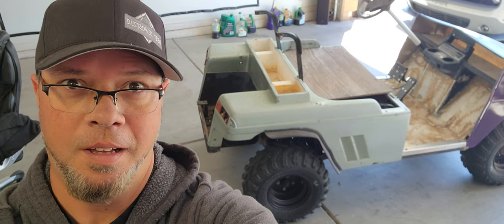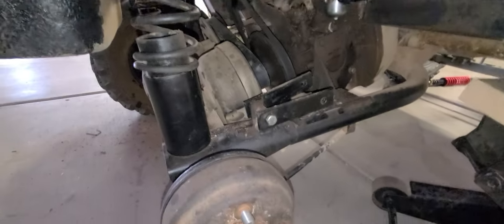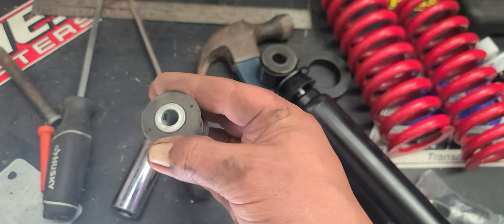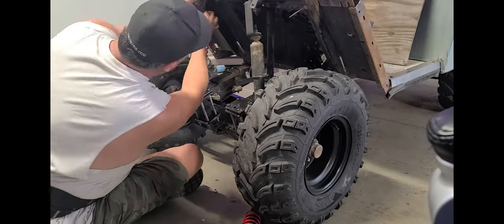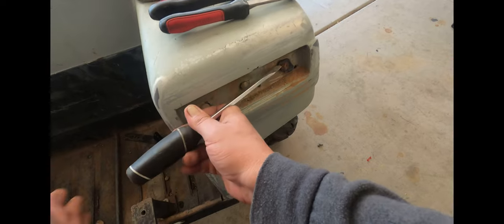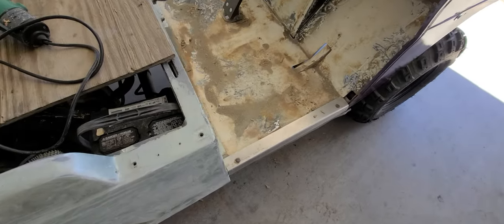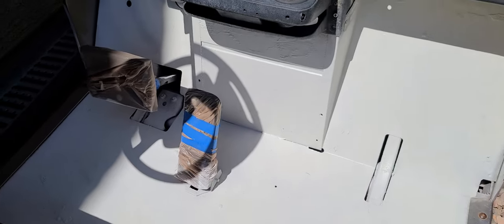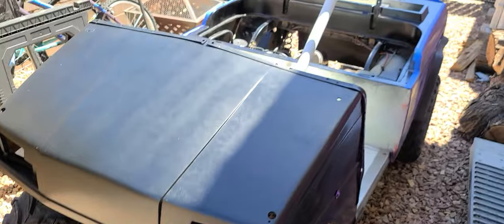EZGO Project "Ole Stanky" EP3 (NEW Suspension and Paint)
EZGO Project "Ole Stanky" gets the NEW front suspension,  and we continue to paint er up. It is starting to come together. New parts are on the way as well so we can continue to knock the poop off ole stanky.